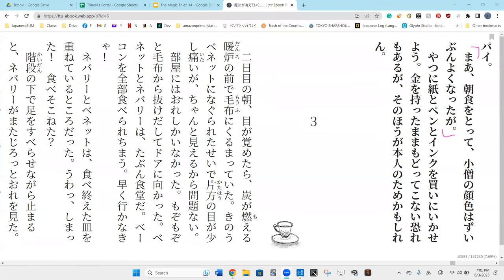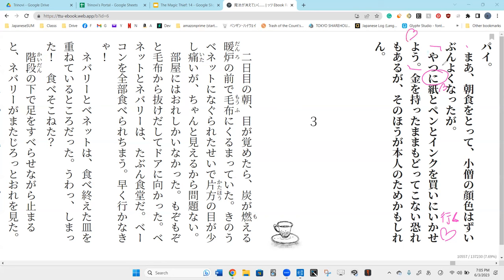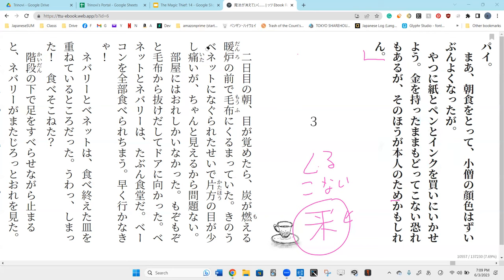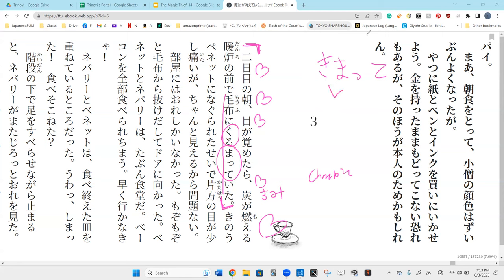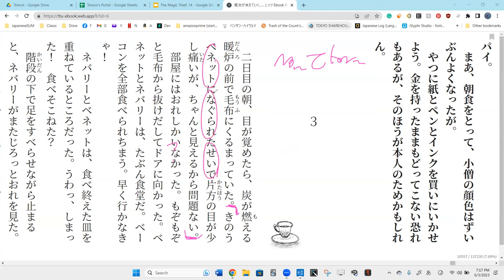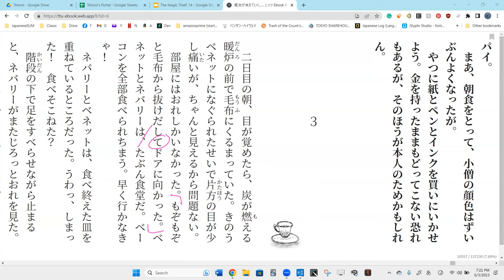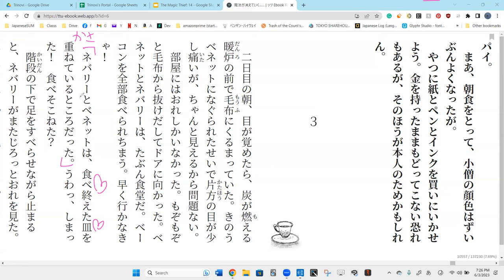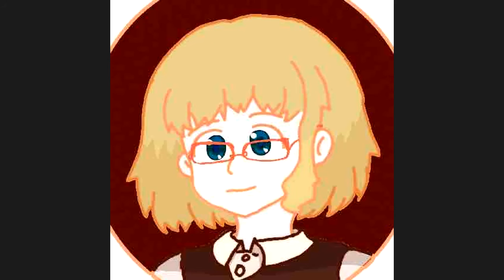Lesson 80A 魔法が消えていく